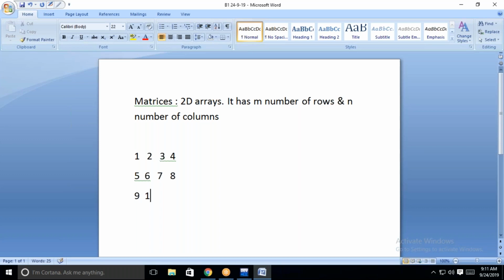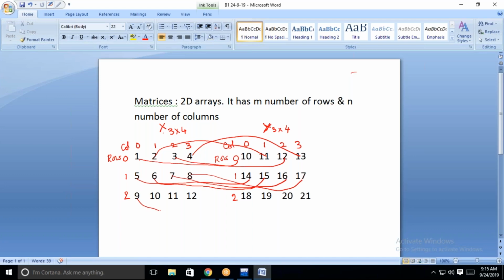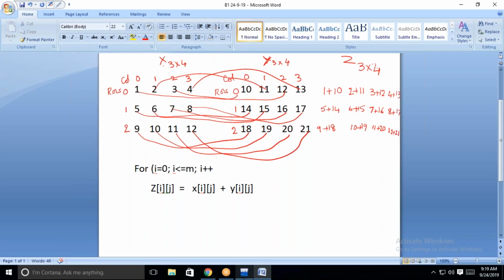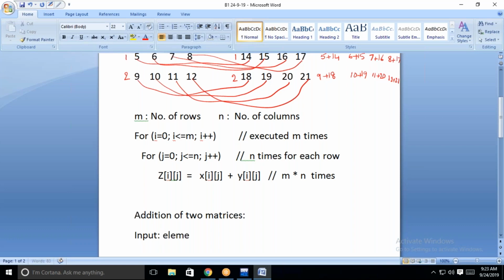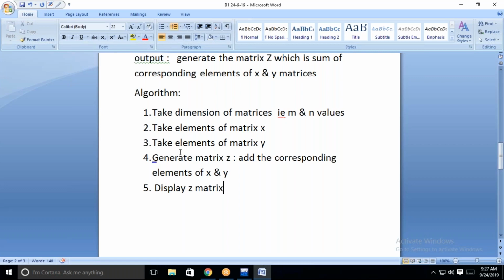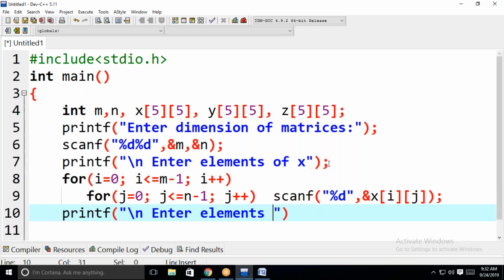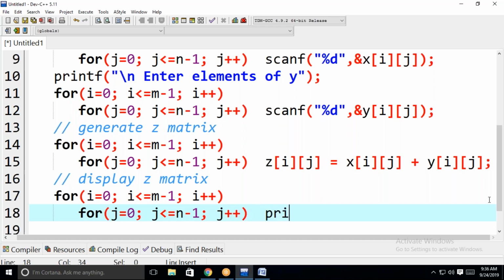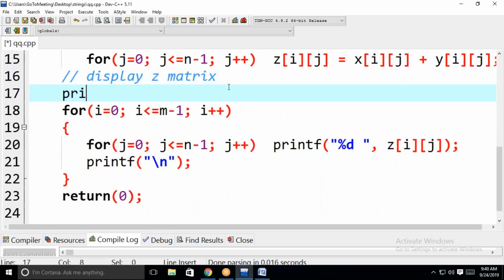Addition of two matrices